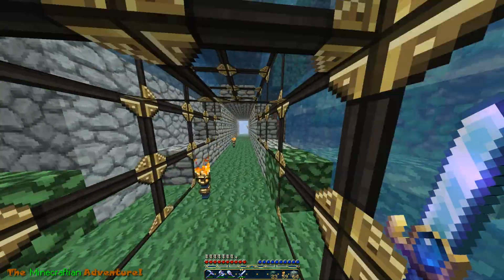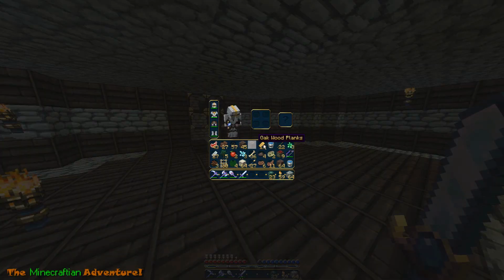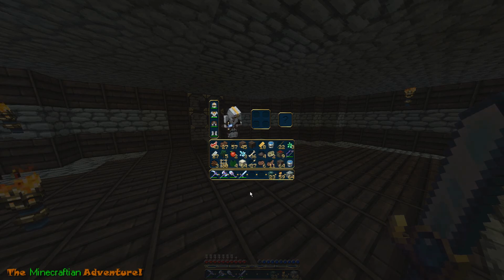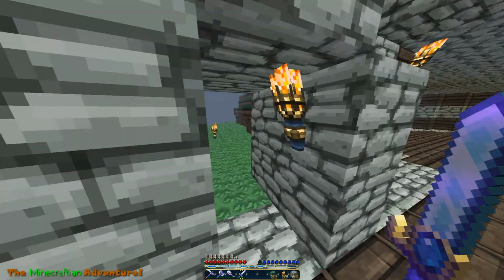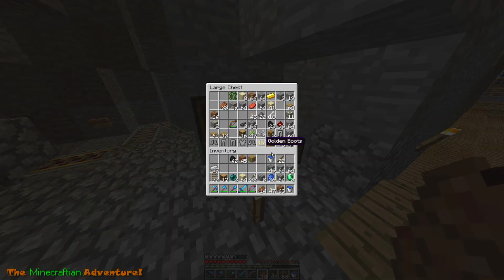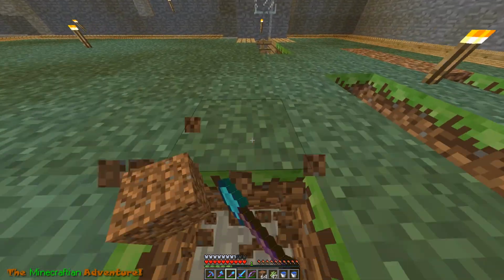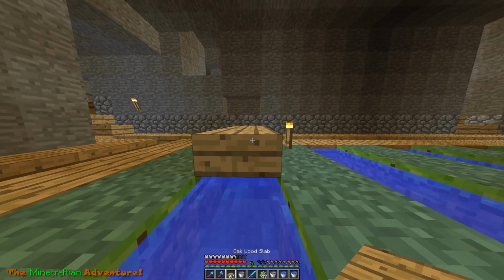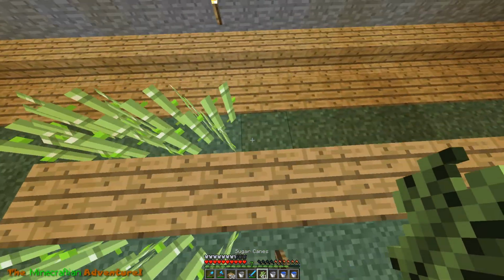The Minecraftian Adventure #29